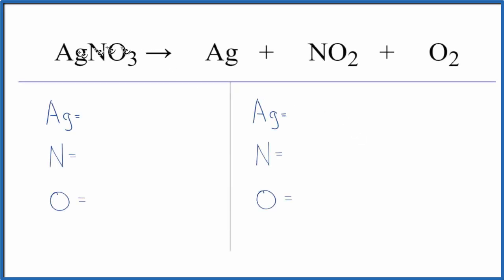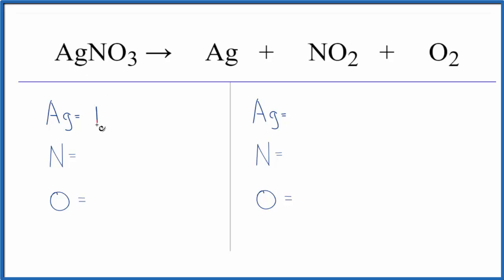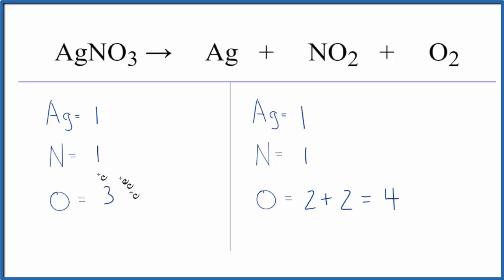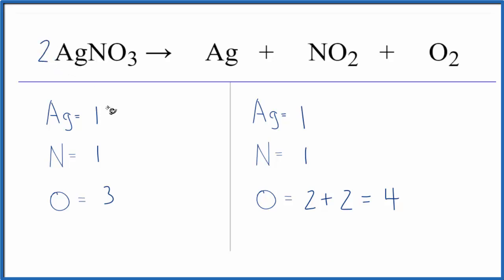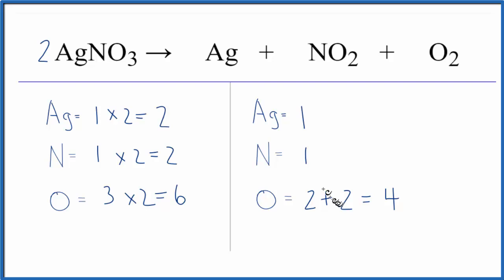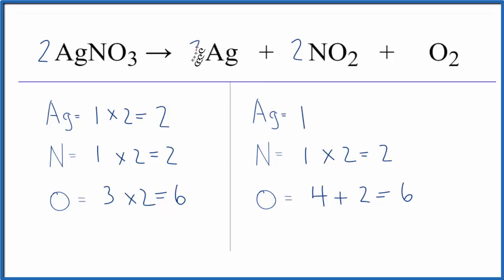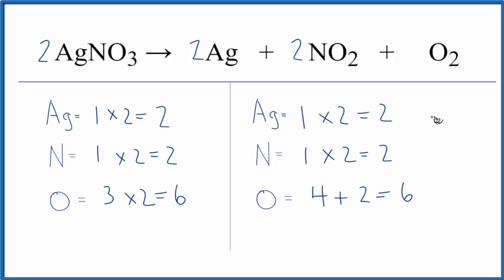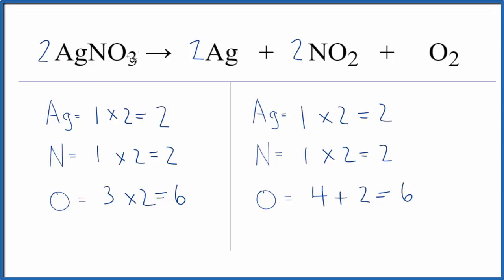how to balance AgNO3 Ag NO2 O2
How to Balance AgNO3 = Ag + NO2 + O2 (Decomposition of Silver nitrate)
In this video we'll balance the equation AgNO3 = Ag + NO2 + O2 and provide the correct coefficients for each compound.

To balance AgNO3 = Ag + NO2 + O2 you'll need to be sure to count all of atoms on each side of the chemical equation.

Once you know how many of each type of atom you can only change the coefficients (the numbers in front of atoms or compounds) to balance the equation for Decomposition of Silver nitrate.